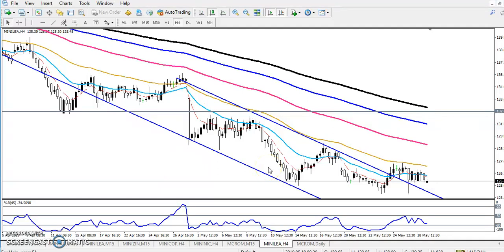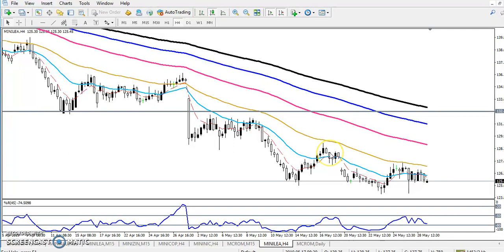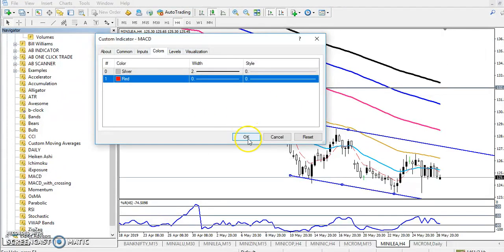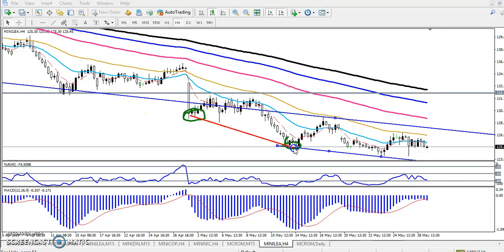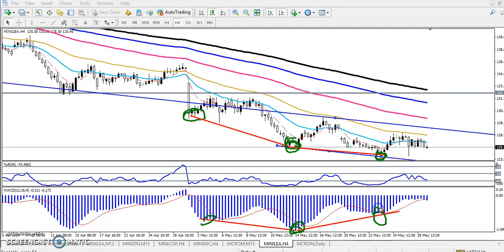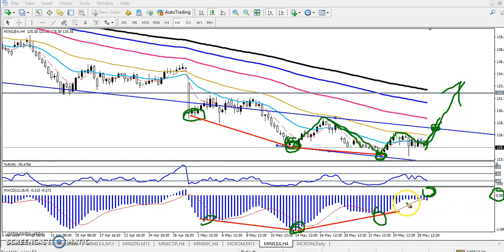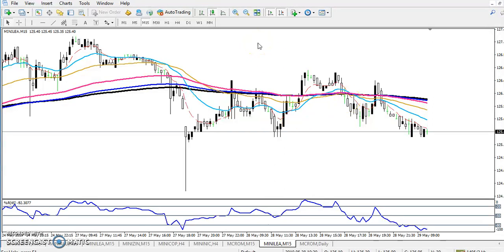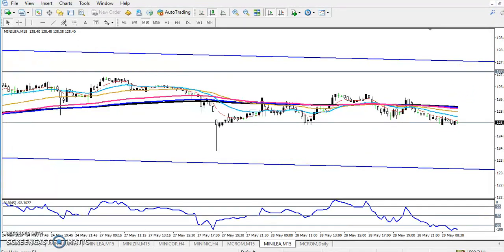Today Lead Market Research 29.05.2019 (English)